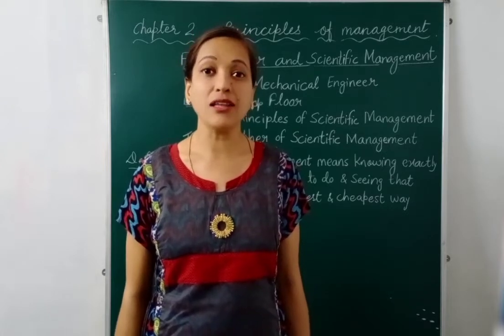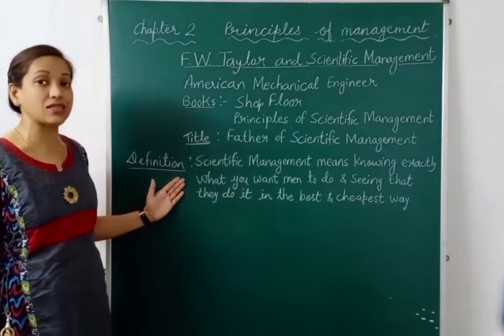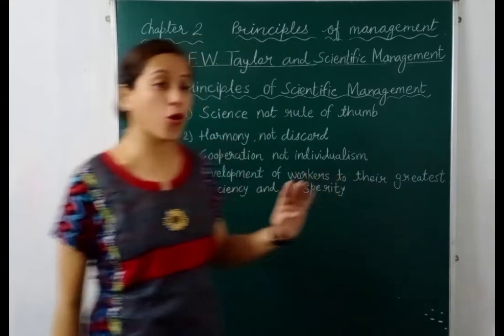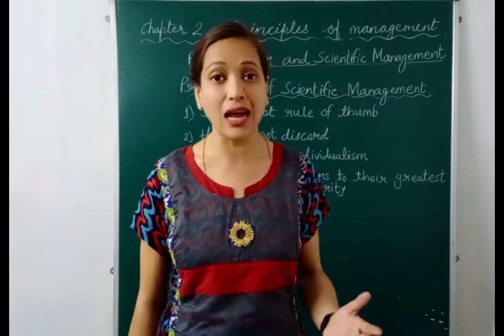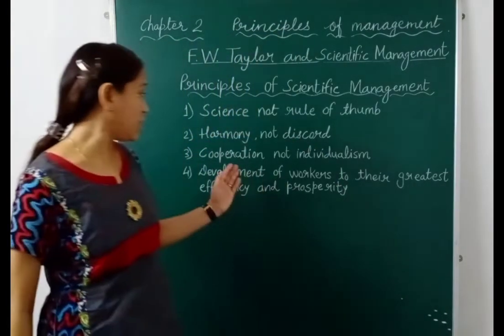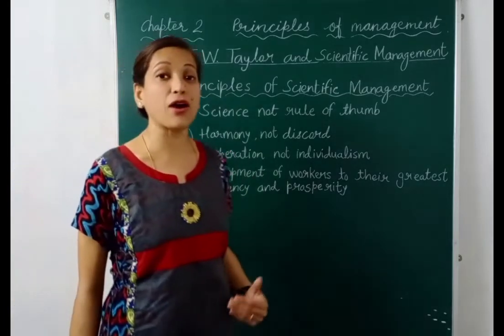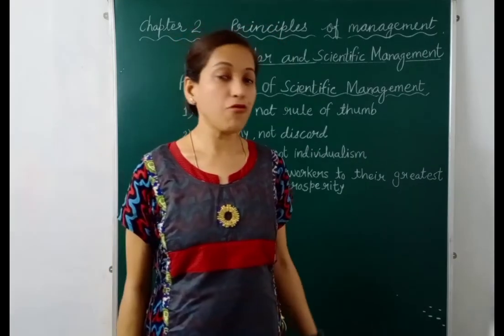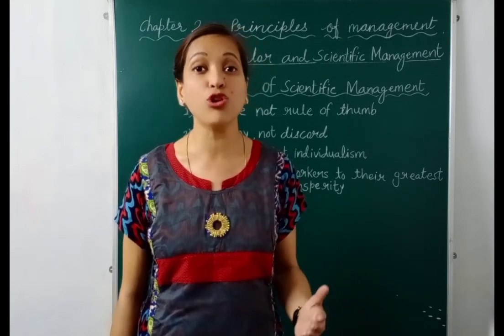Principles of Scientific Management /Principles of Management/Part 3/Class12/Business Studies/Chap2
In this video you will learn about the chapter 2-Principles of Management. The chapter is explained in an easy language & covers the important points that will help you to get 95+ in your board exams.

This video covers:
F. W. Taylor and his Principles of Scientific Management (Part 3)-
1) Science not rule of thumb
2) Harmony, not discord
3) Cooperation, not individualism
4) Development of each and every person to his or her greatest efficiency and prosperity

The link of all the parts of  Chapter 2:-